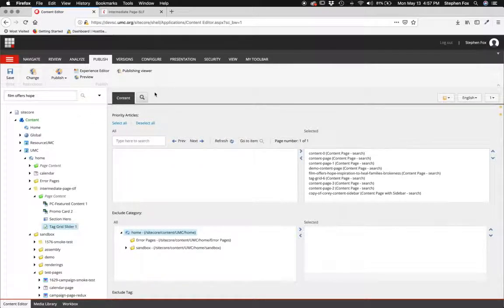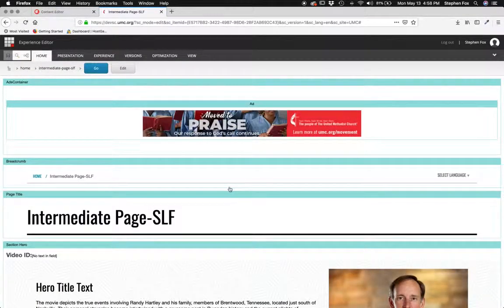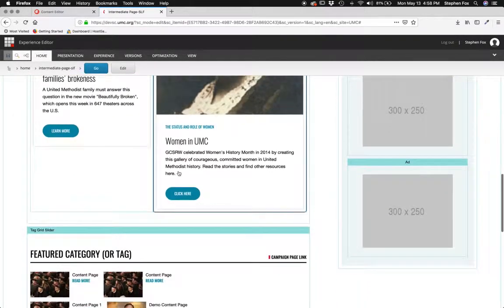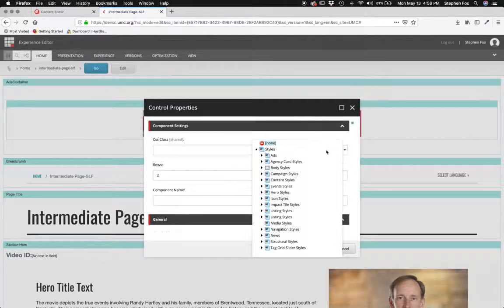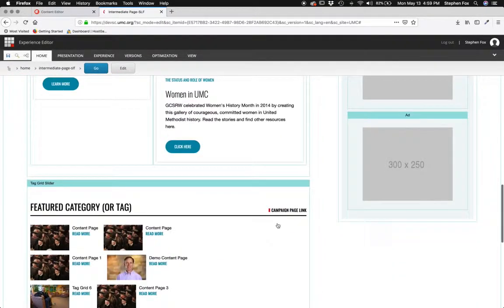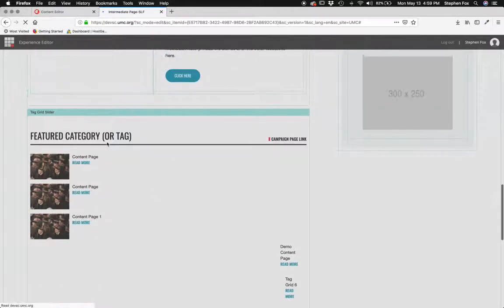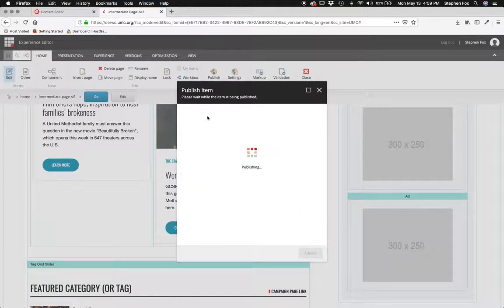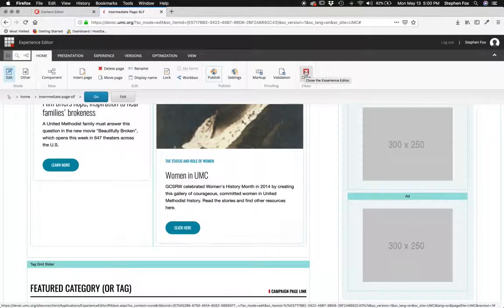UMC SC Tag Grid Rows